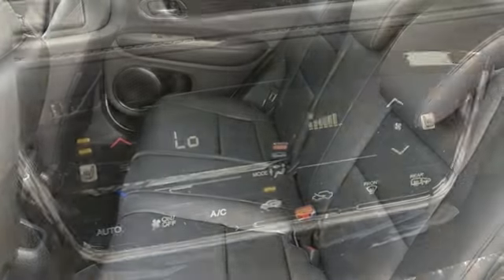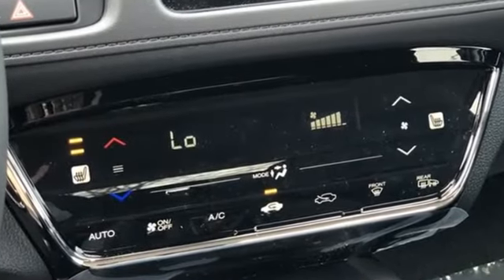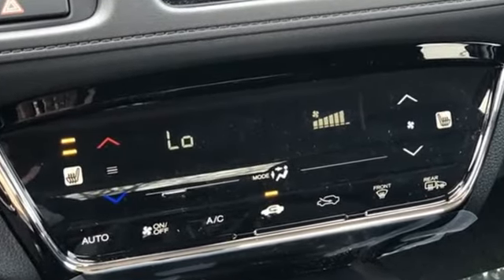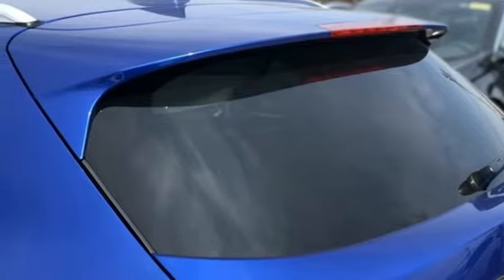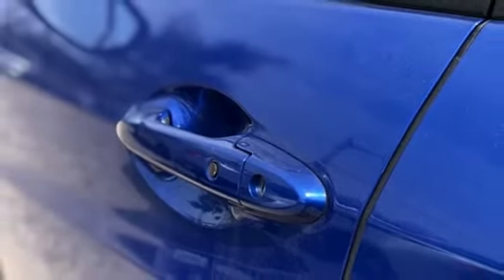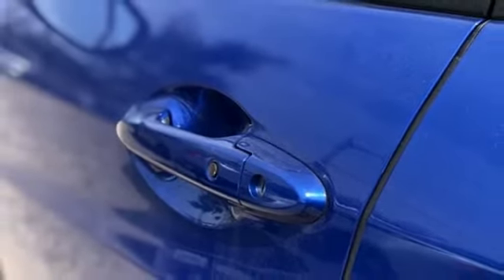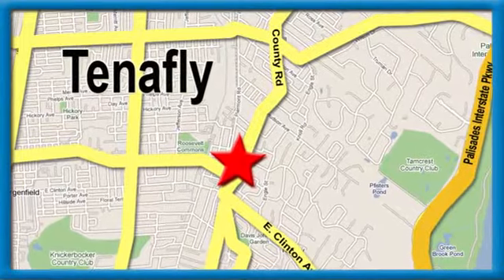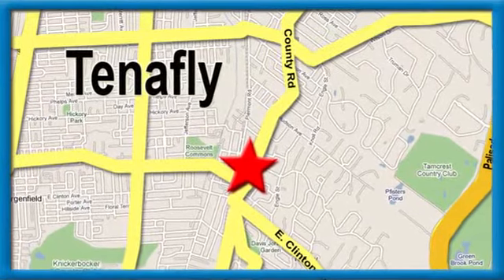New 2021 Honda HR-V Teaneck Englewood, NJ #62510 - SOLD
Year: 2021
Make: Honda
Model: HR-V
Trim: EX-L
Engine: 1.8L I4 SOHC 16V i-VTEC
Transmission: CVT
Color: Blue
Interior: Bk
Stock #: 62510
VIN: 3CZRU6H73MM724276

Address:
28 County Road